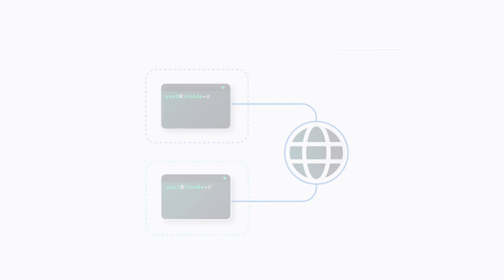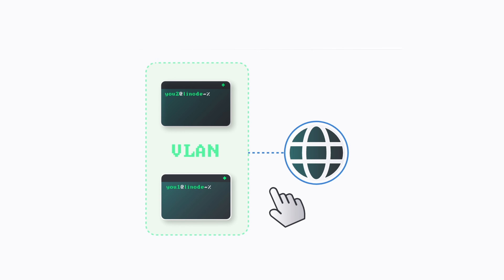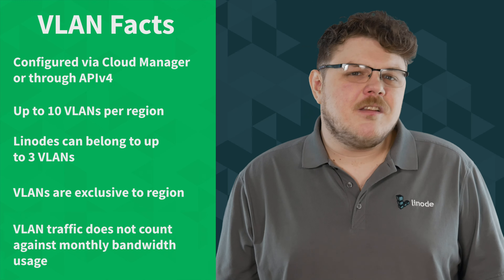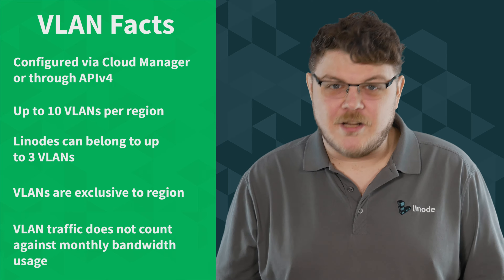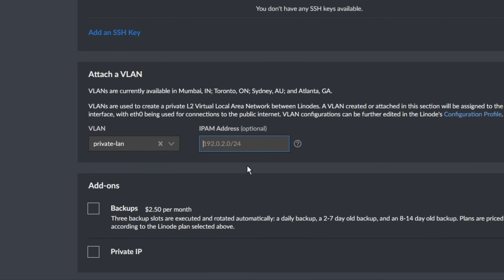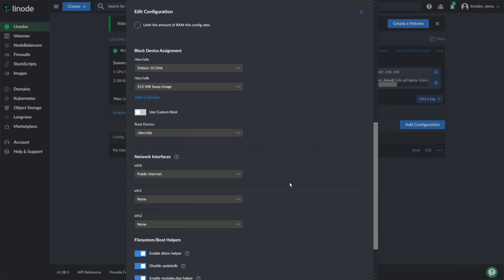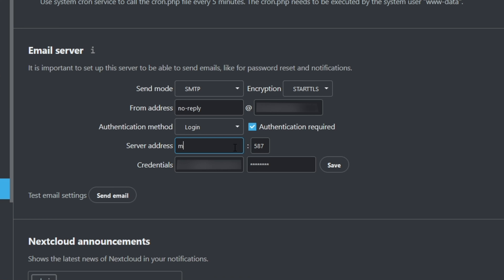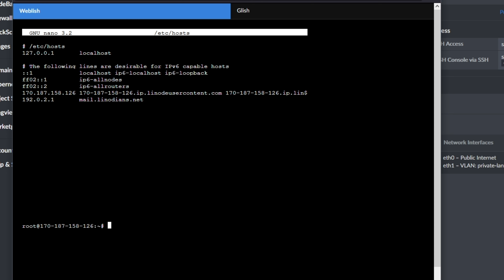Linode VLAN Explained | Free and Secure Networking between Servers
In this video, we'll explain Linode’s VLAN (Virtual Local Area Networks) feature. VLAN allows you to create private L2 networks in the cloud where Linodes can communicate privately and securely. Two or more Linodes connected via the VLAN can see each other as if they were directly connected to the same physical Ethernet network.

Chapters:
0:00 - Intro
0:32 - VLAN Features
1:35 - How to use Linode VLANs
2:48 - Outro

Product: Linode, Alternative Cloud, Linode VLAN; Gardiner Bryant;